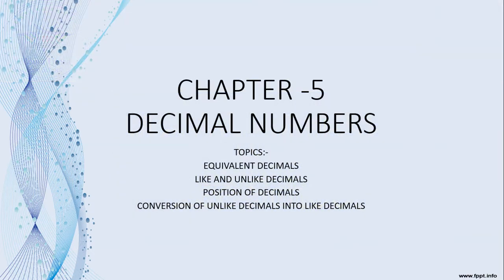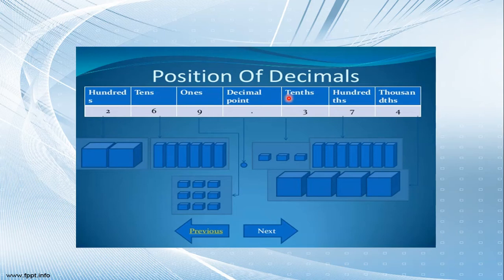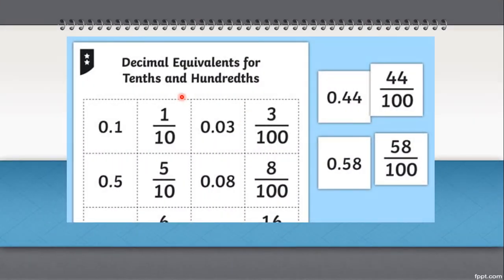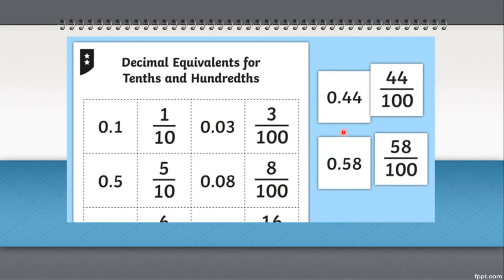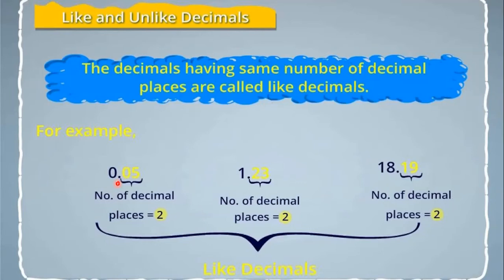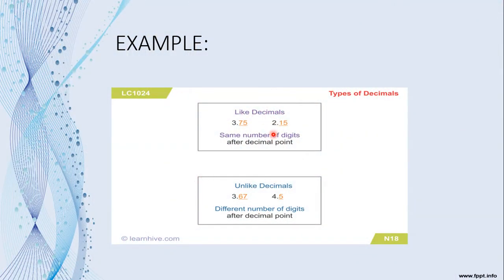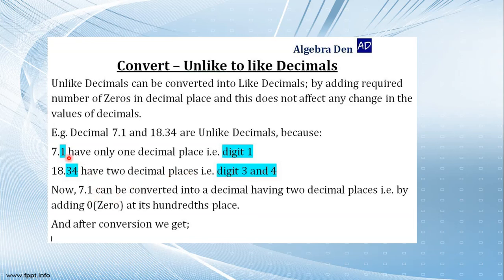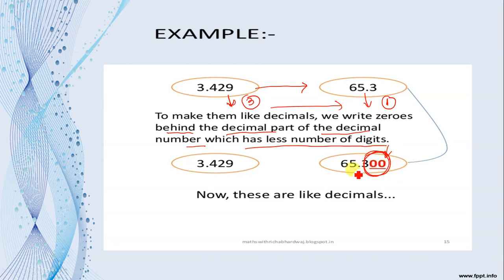Equivalent Decimal numbers class 5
Equivalent decimal numbers
Like and unlike decimal numbers
Conversion of unlike  into like decimal numbers